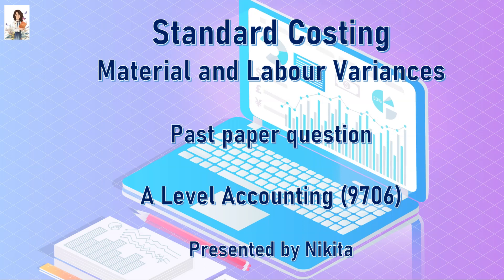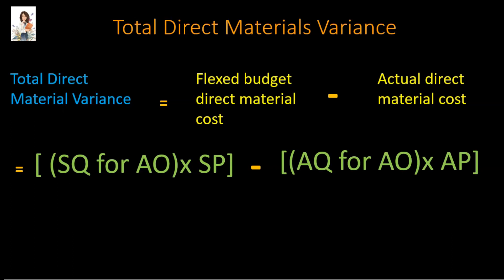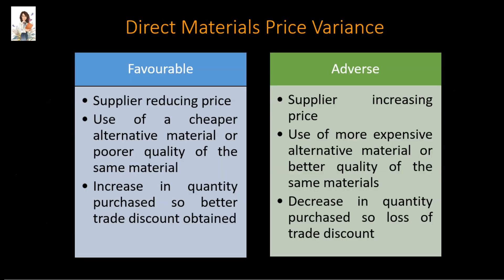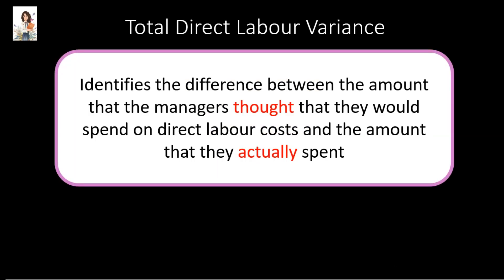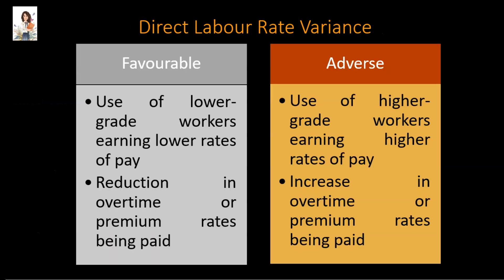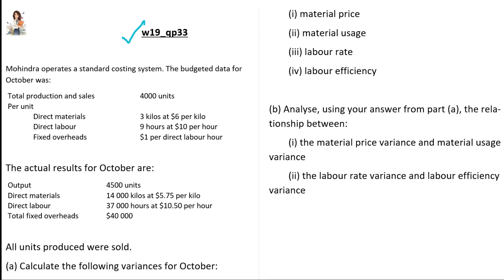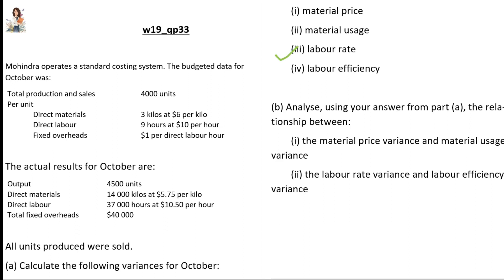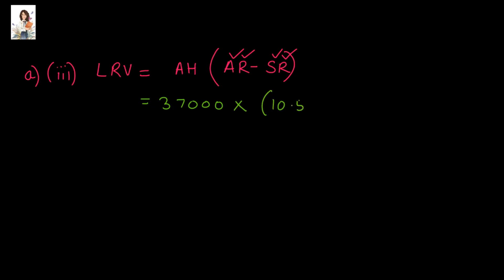Cambridge A Level Accounting- Standard Costing (Material and Labour Variances)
In this video, material and labour variances have been explained. A past paper question on material and labour variances has been solved.